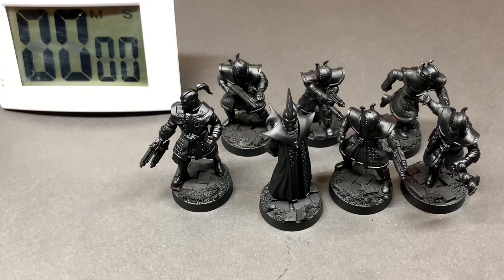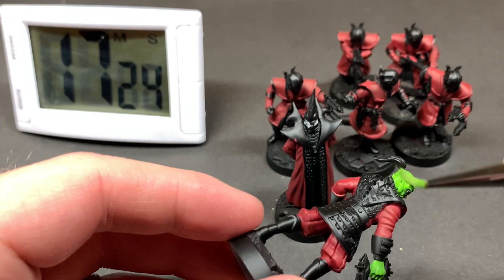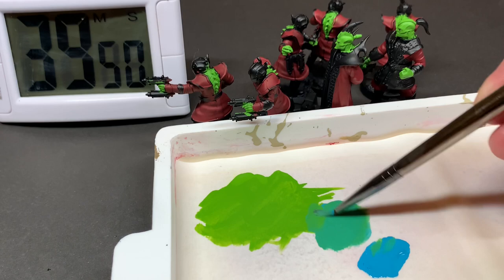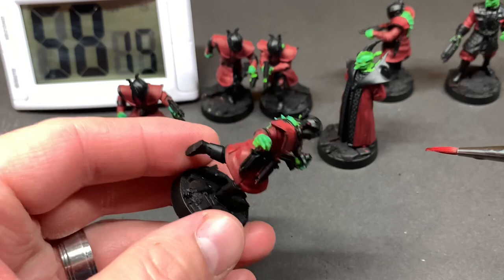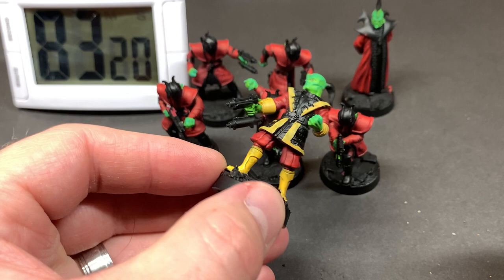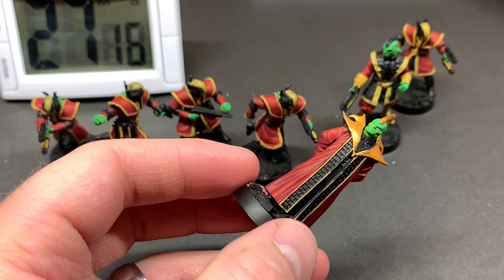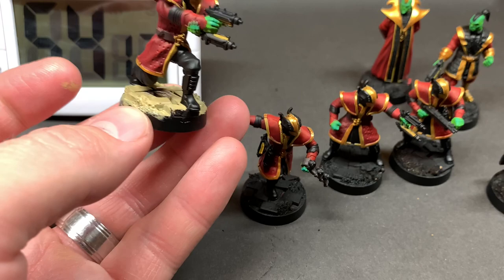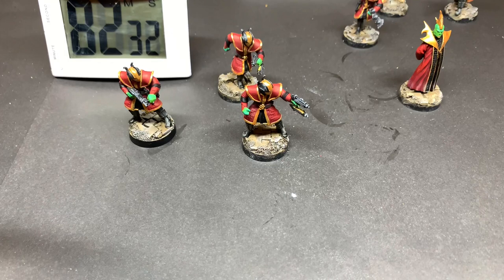Star Wars Legion Black Sun Enforcers Painting Tutorial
The purpose of this video is to show the full painting time of the model and to show my mistakes along the way in order to have a full uncensored tutorial for everyone; please feel free to skip to the sections you are interested in. Thank you so much for the support!

0:00 Intro & Robes
4:31 Eyes
6:13 Skin
17:34 Skin Highlights
25:18 Red Highlights
31:16 Yellow Robes
38:38 Touchups
41:24 Gold Robes
47:33 Belts
49:06 Boots and Claws
53:32 Bases
55:08 Base Wash
56:36 Dry Brushing
1:01:49 Base Rim
1:03:55 Showcase

This is not a sponsored video and all materials and products were funded by myself.

Interludes by Daniel Garrow
The Summit by Hans Zimmer

This video reviews content from Star Wars Legion. Star Wars Legion is a game developed by Atomic Mass Games, to find out more, head

This video reviews content from Games Workshop. Games workshop sells and develops miniature based games, to find out more, head